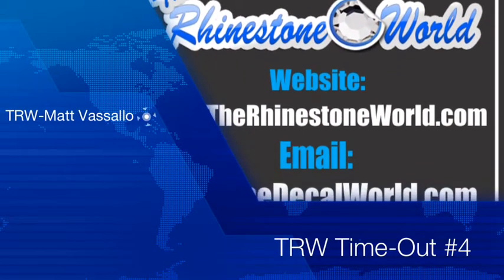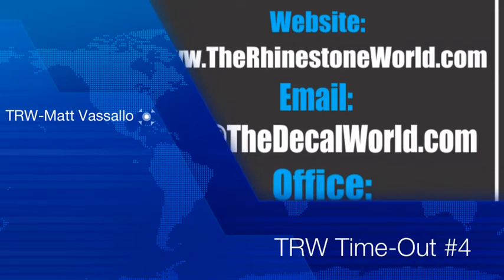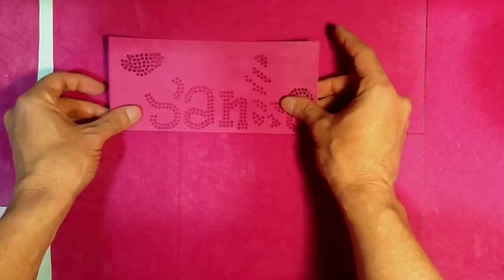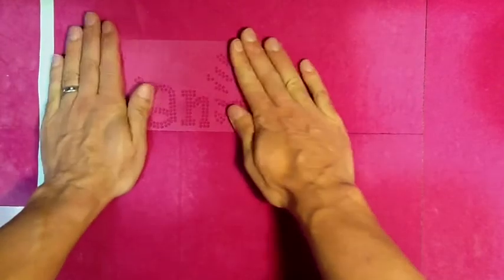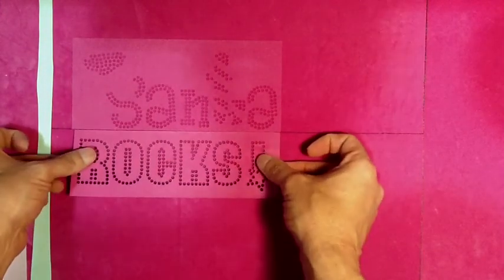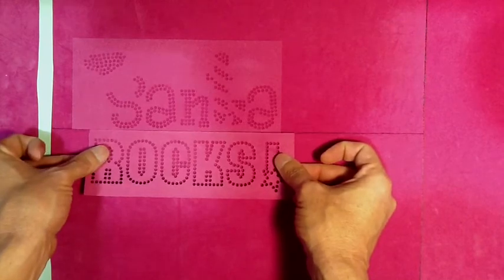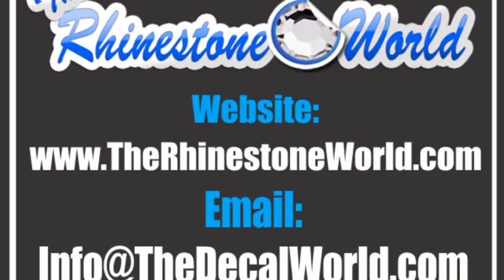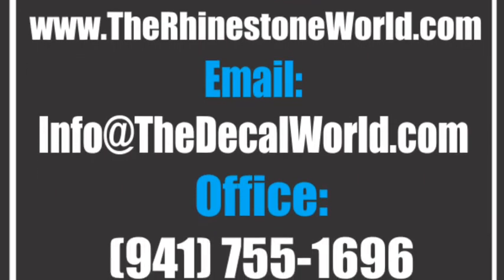TRW Time Out #4 Sticky Flock Work Station Line Up Matt Vassallo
This is video #4 of you weekly TRW Time Out series. We provide free training and tips on creating rhinestone template and to help your business. Make sure to also join the Facebook page for specials and discounts.